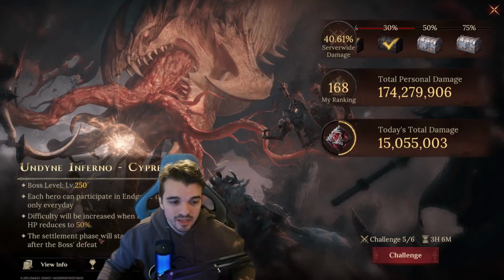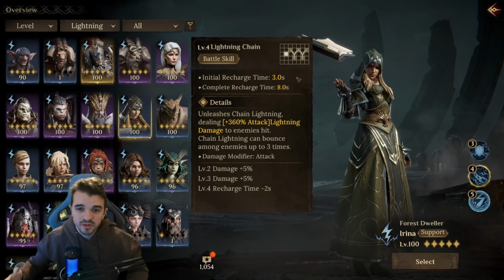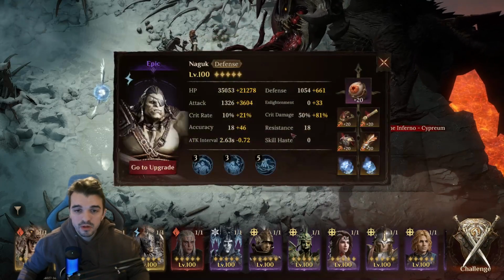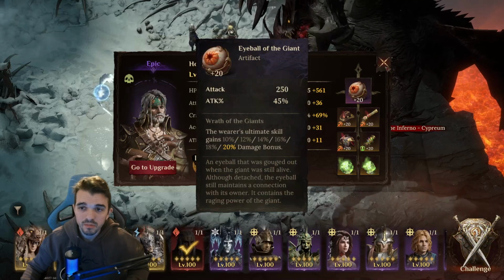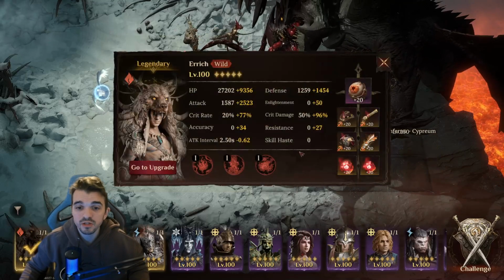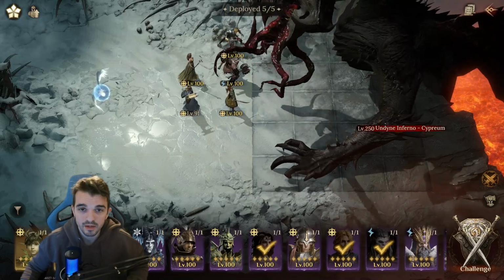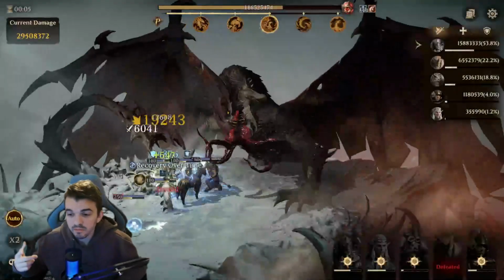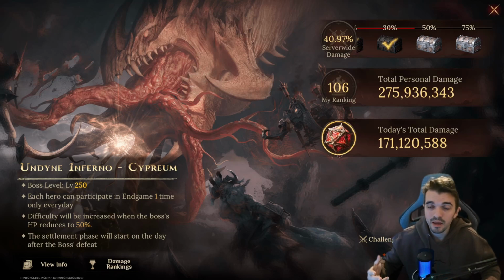RESURGENT DRAGON End Game TOP DAMAGE 171M! NO TIMER! 6 Teams - Dragonheir: Silent Gods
TOP 6 Damage
5 F2P Teams
NO TIMMING
171 M Damage

Timestamps
0:00 Intro
0:29 Resurgent Dragon Skills
3:03 Line-ups
3:45 1st Strategy (Artifacts)
5:39 2nd Strategy (Ultimate modification skills)
7:26 Where to hit the boss
8:09 Otherworld Buffs
8:31 1st F2P Team
12:40 2nd F2P Team
17:37 3rd F2P Team
20:17 4th F2P Team
24:13 5th Team (can be F2P)
27:53 6th Team
30:29 Final Damage and rewards
31:12 All 6 Teams  and damage
32:10 Last tips

Nuverse Pte. Ltd. Dragonheir: Silent Gods is an open-world high-fantasy RPG that puts you in control of over 200 heroes. Now, you can experience new D&D-related content featuring fresh characters, enemies, dice, plotlines, and dungeons in Dragonheir!